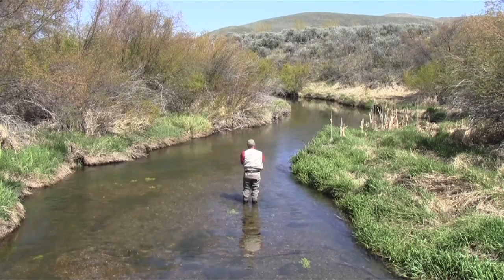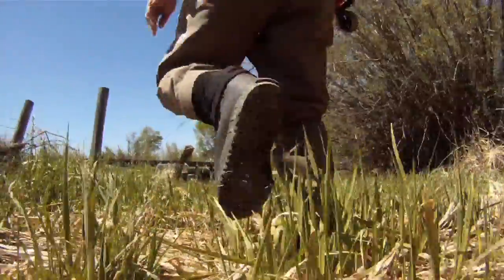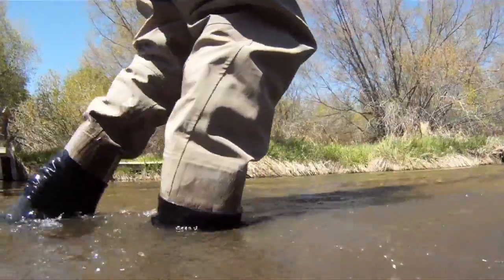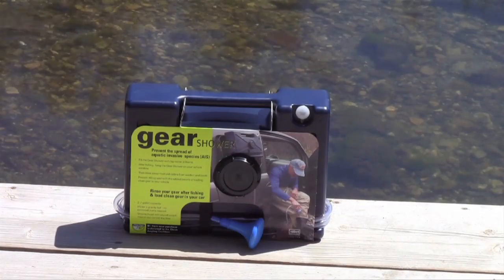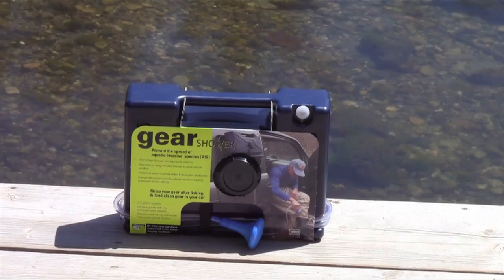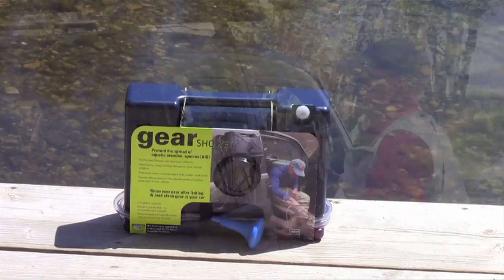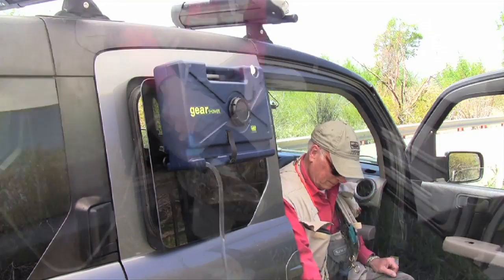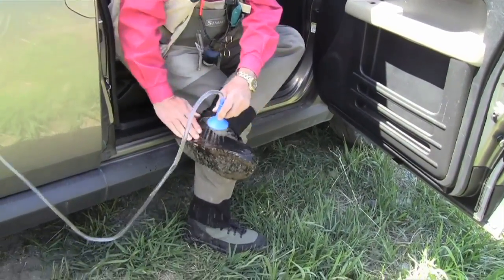Waterworks Lamson Gear Shower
The  Waterworks-Lamson Gear Shower - a streamside tool for cleaning your boots, waders and other gear.